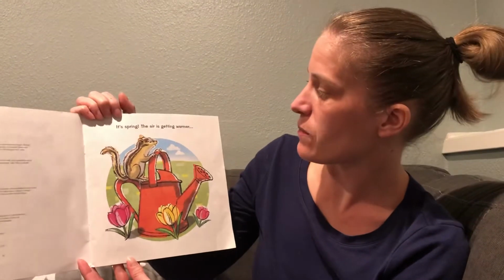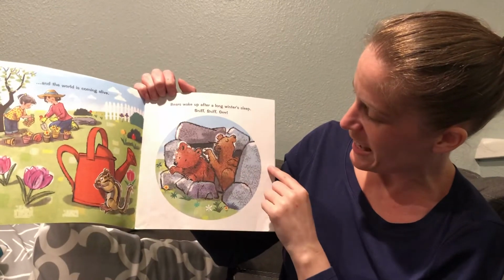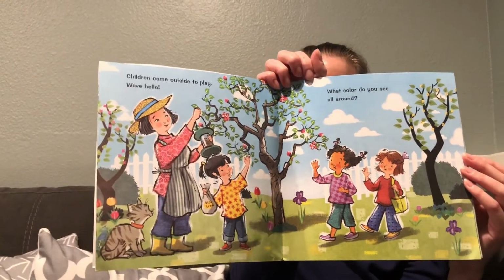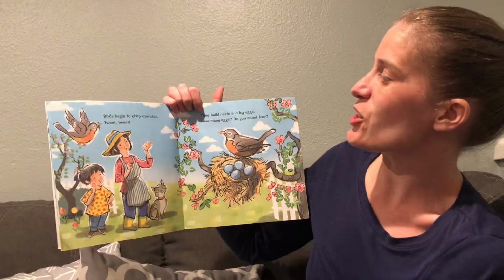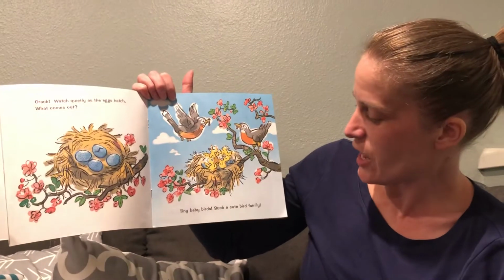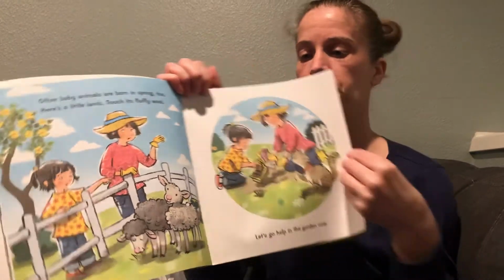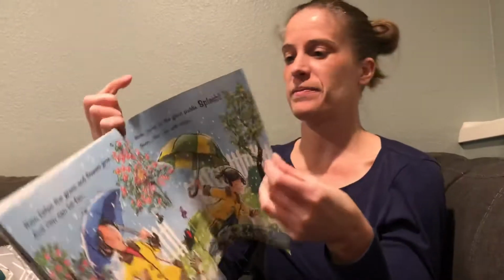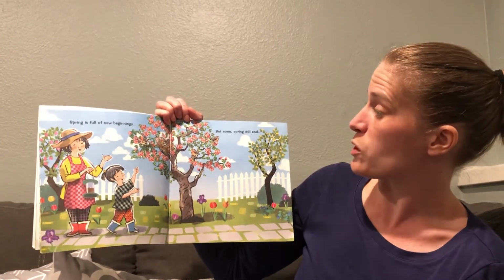Story time with Teacher Katie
Surprising Spring